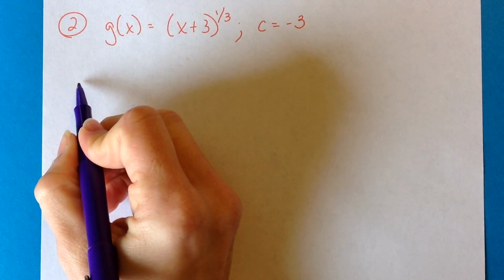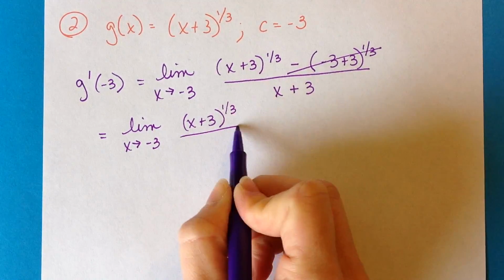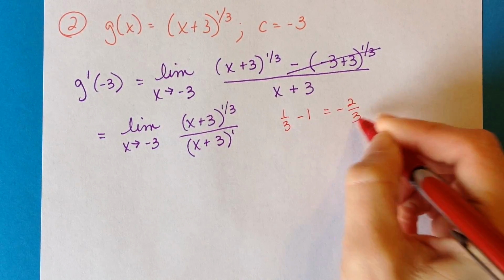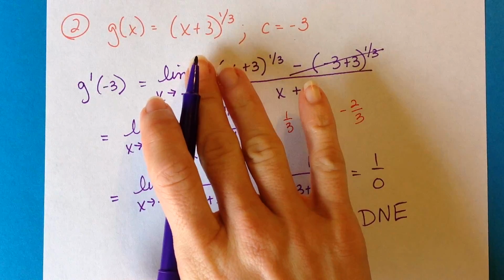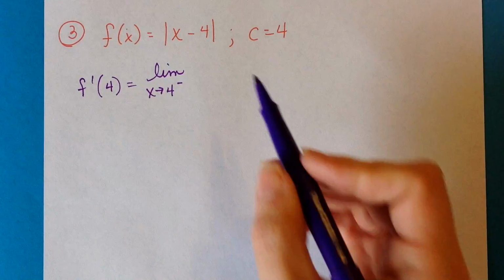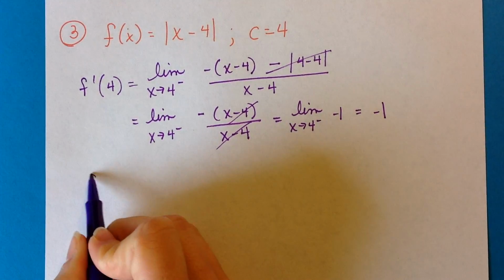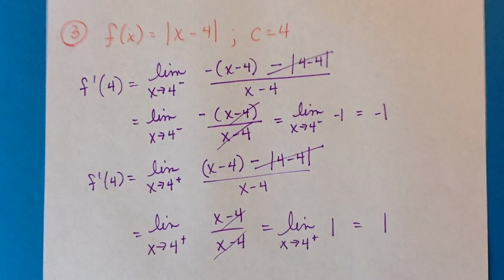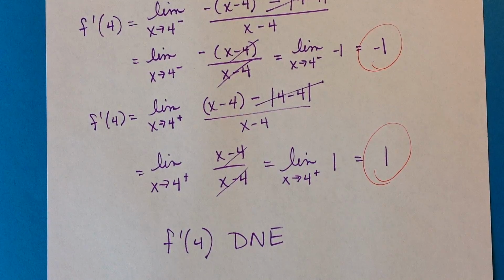2.1 Part 7